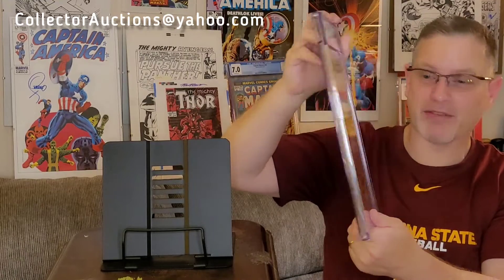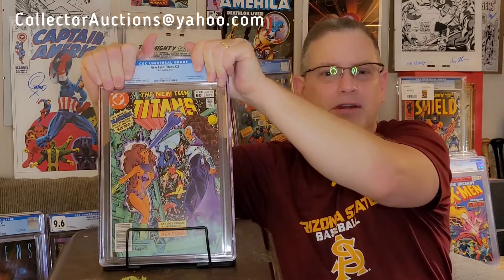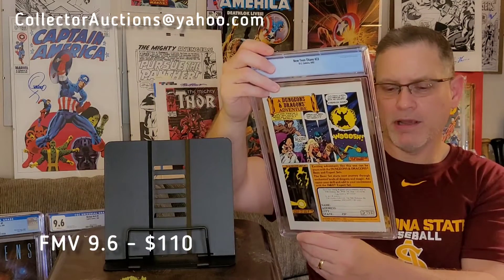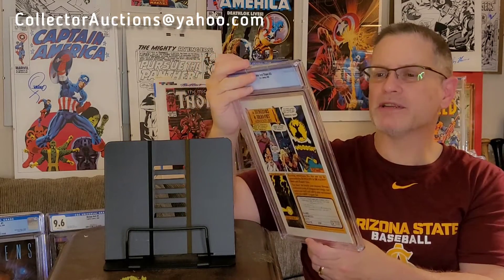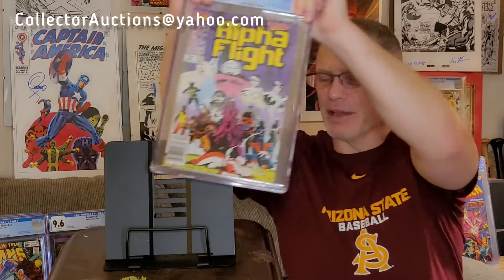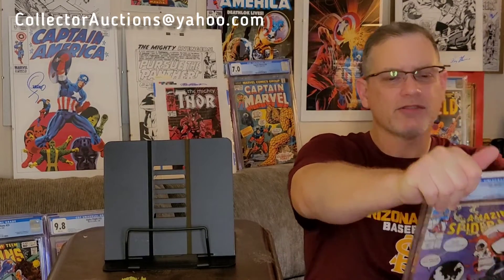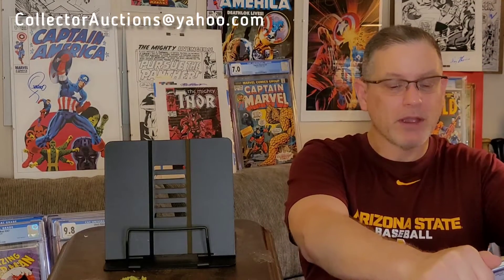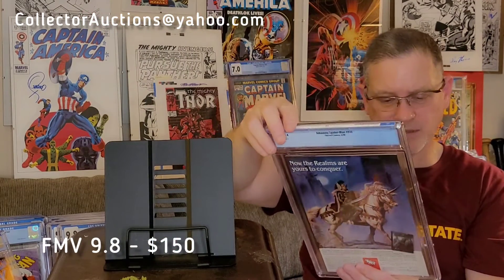CGC Unboxing-How did we do with this 9.6 Pre-Screen?: Episode 88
Also visit Shortboxed.com/collectorauctions to see slabbed comics I have for sale on that platform.